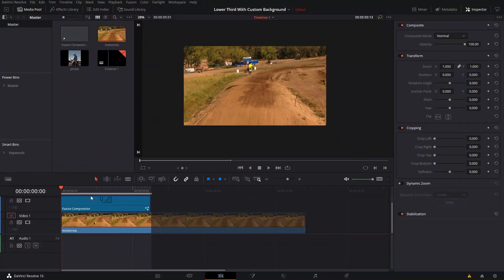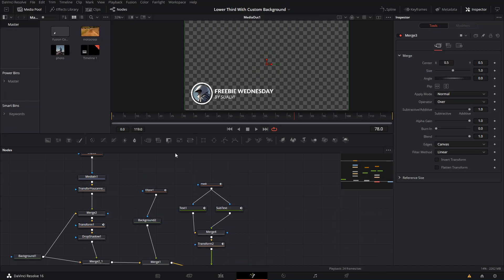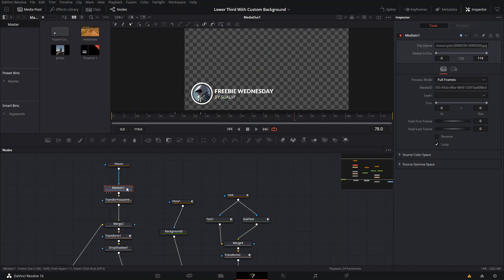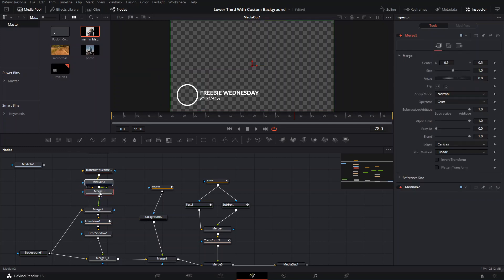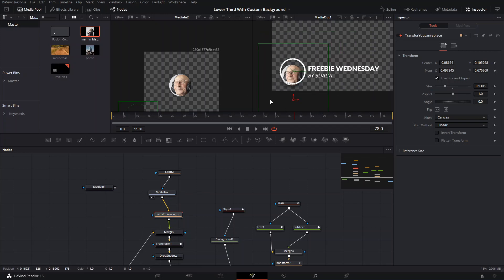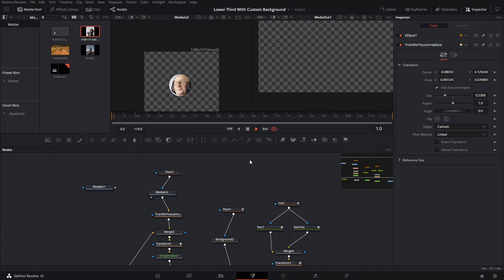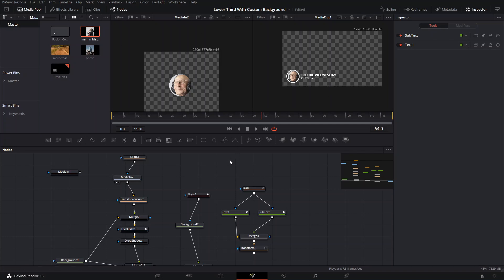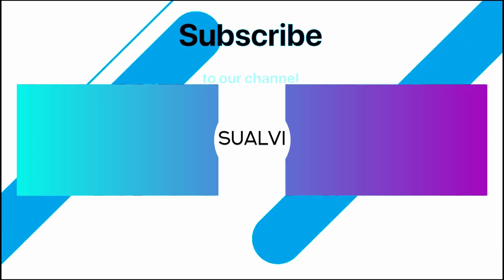Free LOWER THIRD for Davinci Resolve 16 | Customizable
HEY guys! Check out this Free Lower third For Davinci Resolve 16